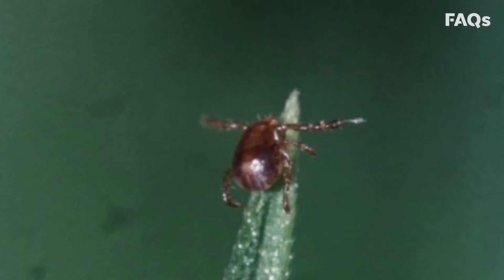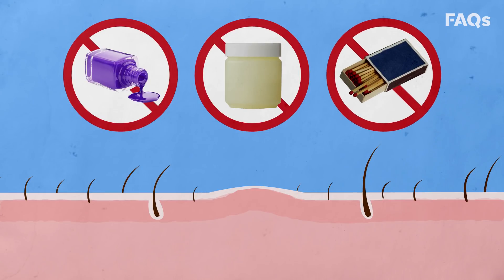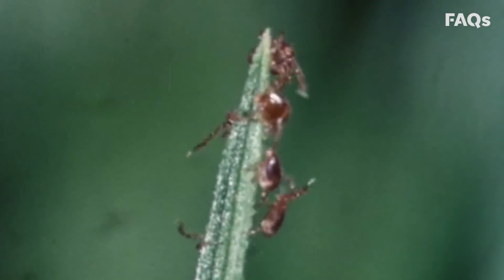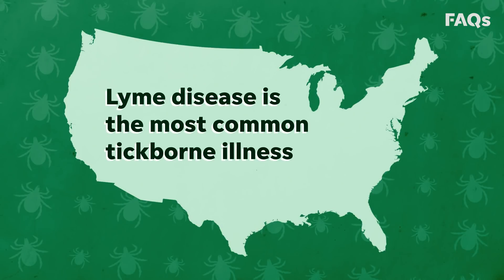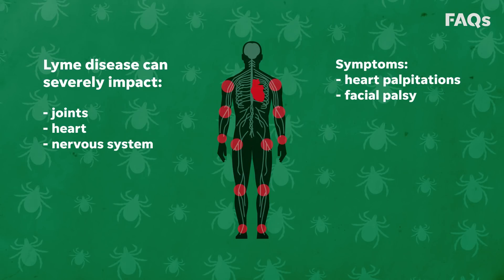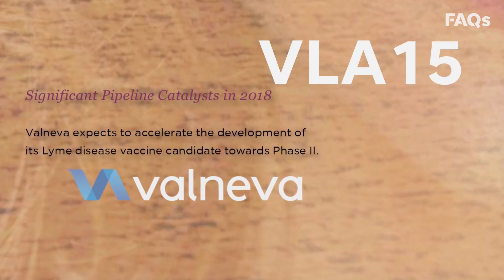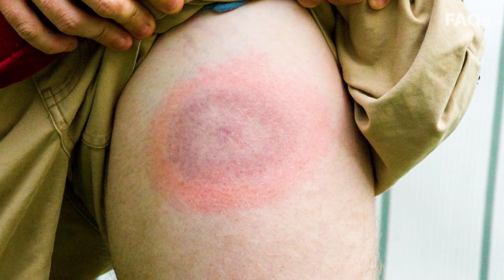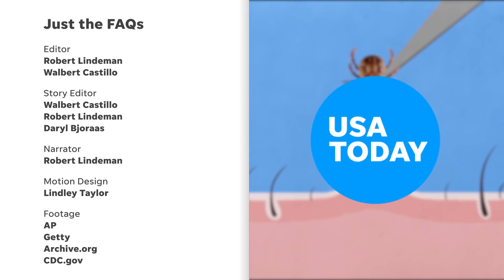Are you risking Lyme disease? Here’s how to remove ticks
CDC says tick-borne illnesses have now TRIPLED. Are you removing ticks correctly? Here’s everything you need to know about ticks and how you can combat Lyme disease.

Summer is just around the corner, which means tick season is in full swing. So what are ticks, exactly? And why do they suck? With tickborne illnesses on the rise, here’s what to know to stay safe this summer.

What are ticks and where are they found?
First, ticks aren’t insects. They’re parasitic arachnids about the size of a poppy seed that feed off the blood of mammals, birds and reptiles. While there are almost 100 varieties in the United States, only a few bite humans. Ticks can typically be found in grassy, brushy, or wooded areas, or on animals. They typically wait on the tips of branches, leaves or tall grasses for prey to walk by, and the good news is they can’t fly or jump on you.

How can I prevent tick bites?
When walking in grassy, wooded areas where ticks might be found, wear light-colored clothing to help spot them easily. Tuck pants into socks, and tuck shirts into pants. Walk in the center of trails and avoid areas with high grass, too. The CDC also recommends treating clothes with insect repellents or products containing 0.5% permethrin, a common insecticide.

Shower within two hours of coming back indoors and tumble dry your clothes on high heat for 10 minutes to kill ticks. Tick’s saliva has anesthetic properties, so you may not even realize you’ve been bitten. Check yourself, your kids and your pets for ticks regularly. Ticks often attach themselves to warm areas such as the knees, behind the ears, groin, armpits and hairline.

Just the FAQs cuts through the clutter and helps you with your daily news fix.